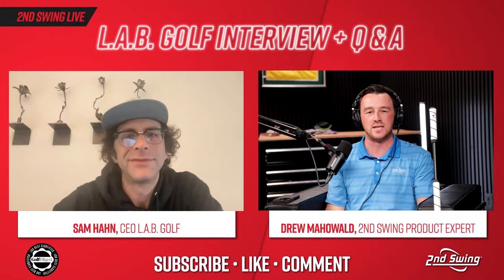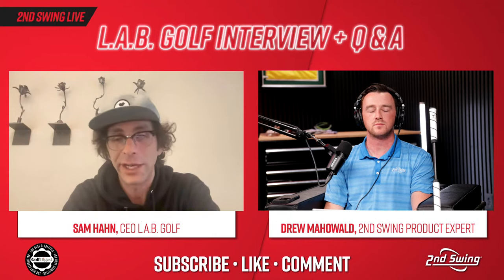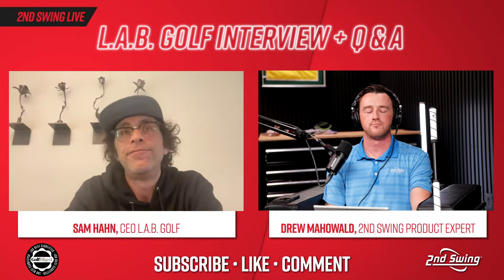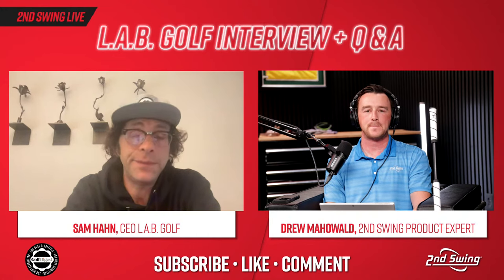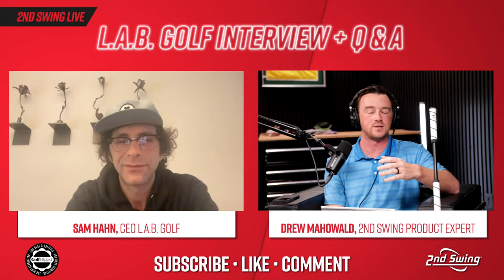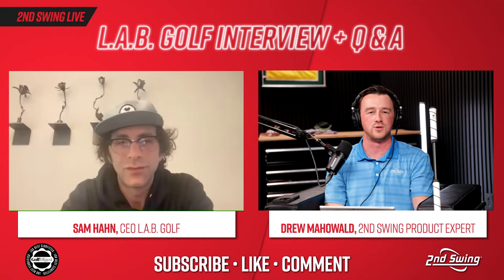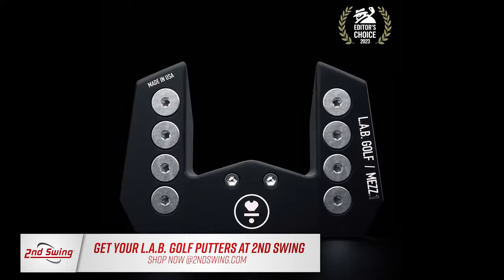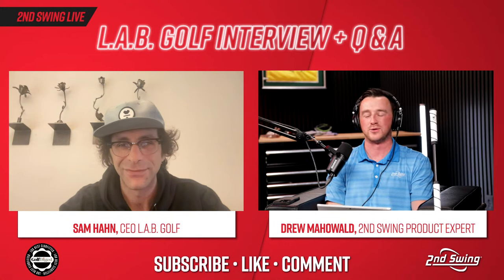WHY L.A.B. GOLF PUTTERS WORK | Interview + Q&A w/ L.A.B. CEO Sam Hahn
L.A.B. Golf Putters have taken the golf industry by storm over the past couple of years, showcasing how new and innovative technologies and construction methods can lead to better putters. L.A.B. Golf putters bring a highly-scientific approach to putter design, and it has quickly become popular among tour pros.

In this live broadcast, 2nd Swing's Drew Mahowald is joined by L.A.B. Golf CEO Sam Hahn to discuss what makes L.A.B. Golf Putters work, why the Mezz.1 Max broomstick style putter is so trendy, and more.